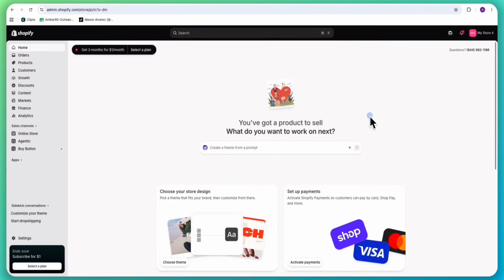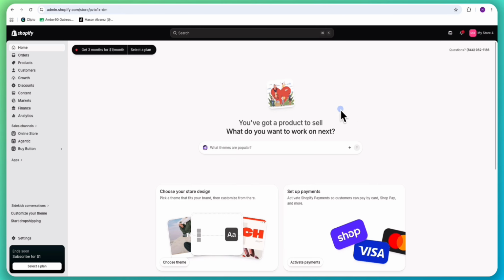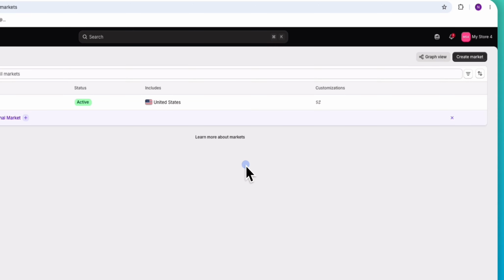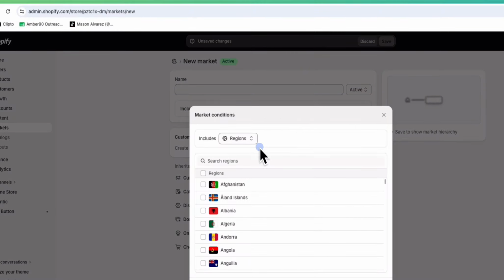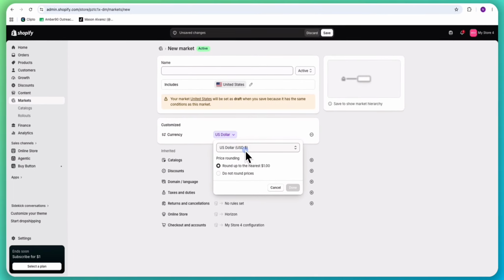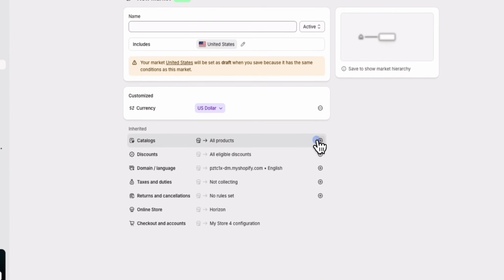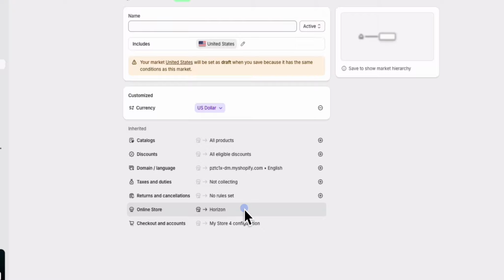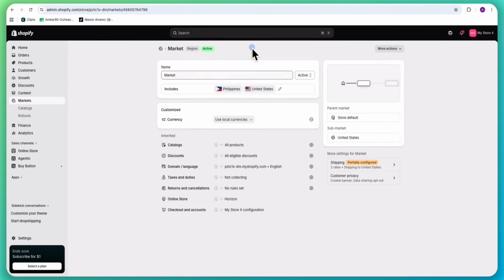How to Add More Markets in Shopify (Step by Step Guide)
How to Add More Markets in Shopify — a step-by-step walkthrough to expand your store globally. This tutorial covers Shopify markets configuration, market setup, multi-currency options, pricing and localization best practices for international selling. Learn how to add regions, set languages, configure shipping and payment preferences, and optimize your global storefront for higher conversions. Perfect for merchants who want clear, actionable steps to scale sales across countries using Shopify Markets features.